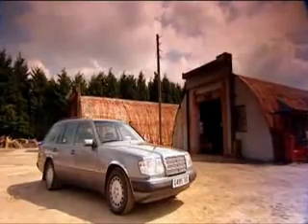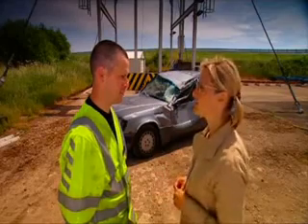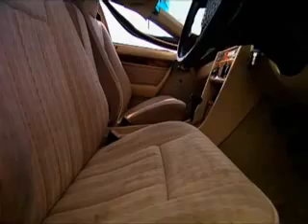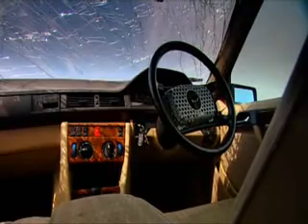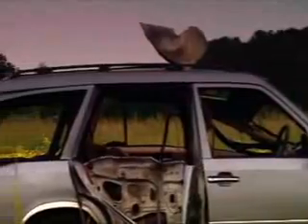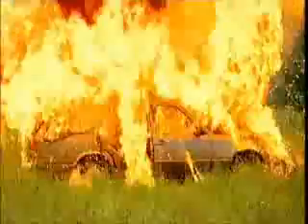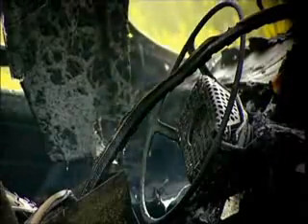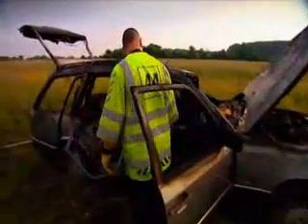Fifth Gear - Mercedes E-Class quality test (Part 4/4)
Fifth Gear test how solid the Mercedes E-Class is by throwing at it water, belgian parvay, explosives, grenades, a monster truck and more (Part 4 of 4)